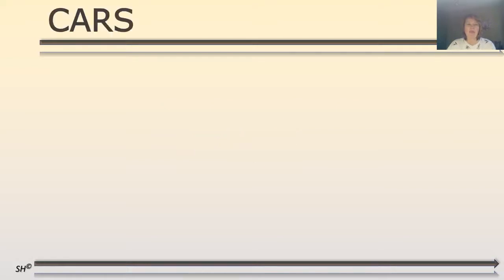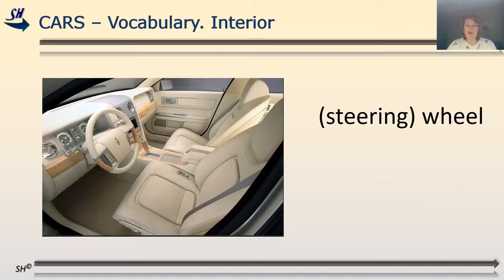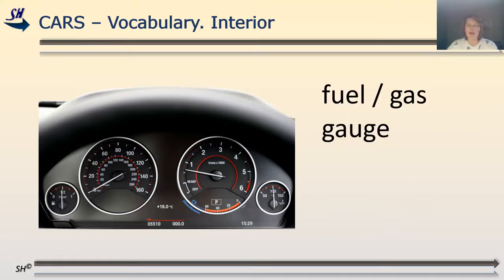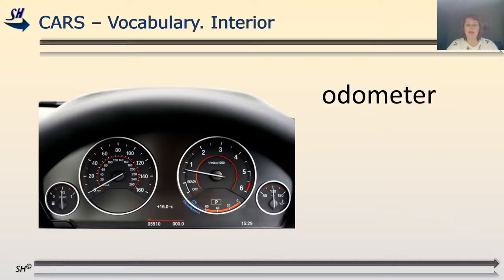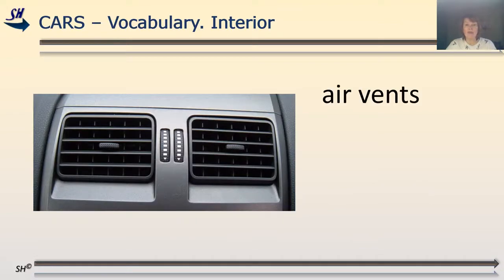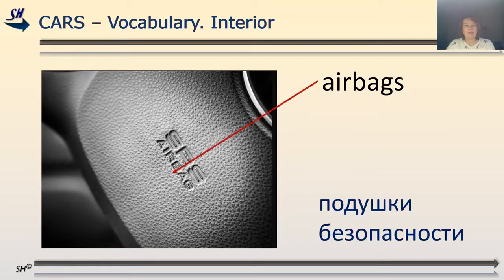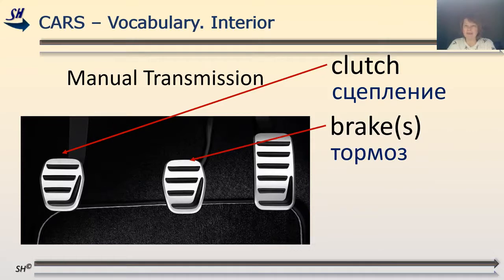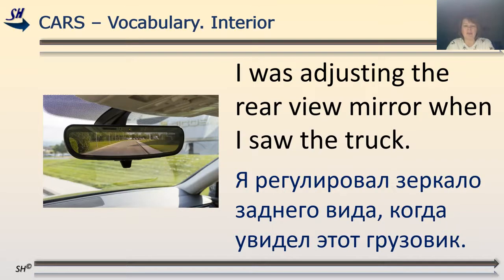Car Vocabulary 2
Car Vocabulary. Describing car interior
Автор: Наталья Жилина
Рубрика: Лексика

Краткое описание:
Описываем машину на английском. Часть 2, салон. Видео на английском, не для начинающих